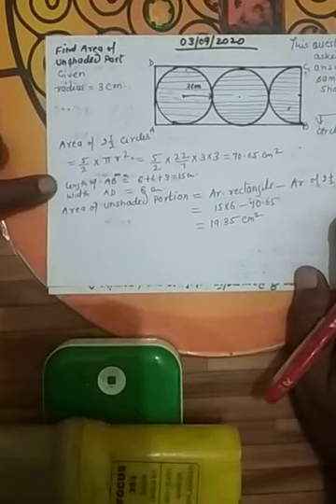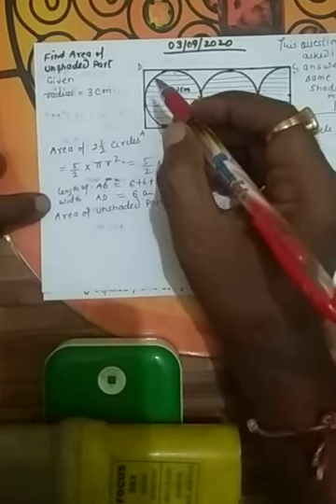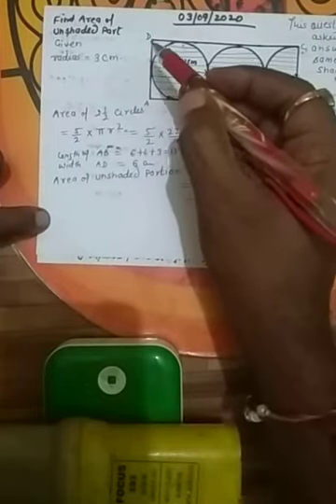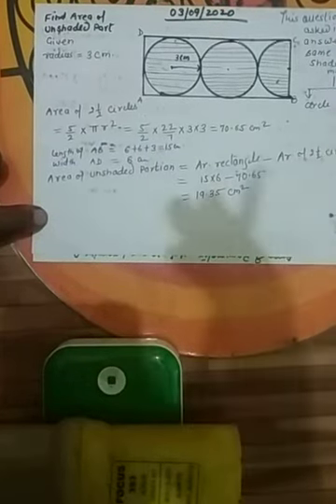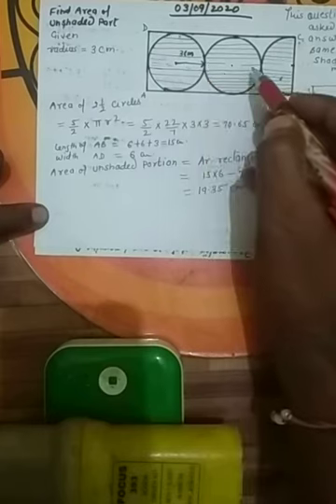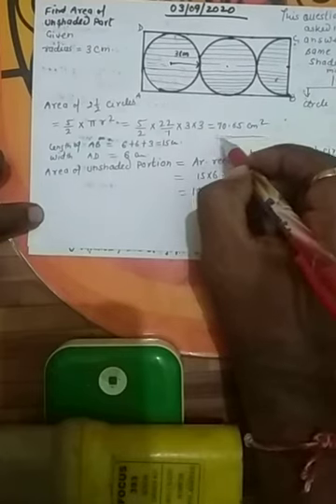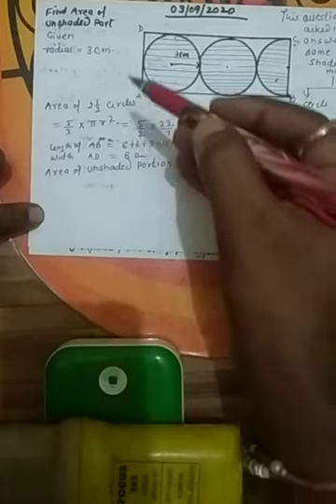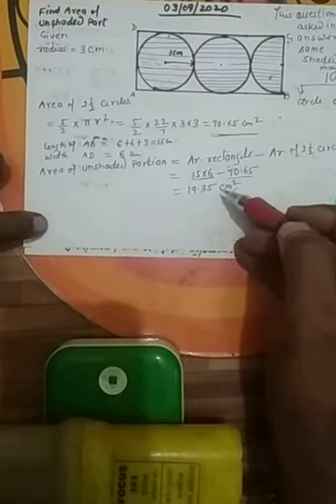Area of shaded/unshaded part in given fig.